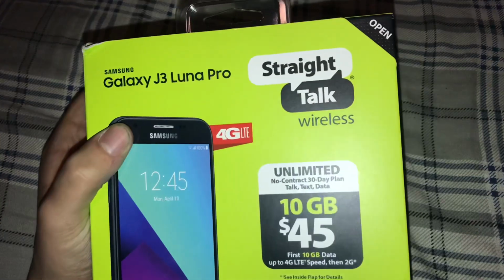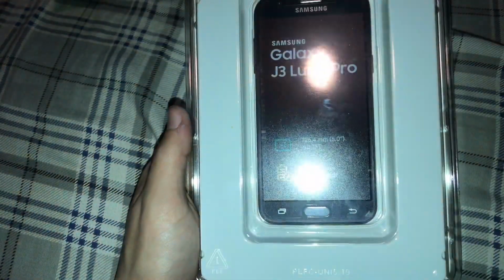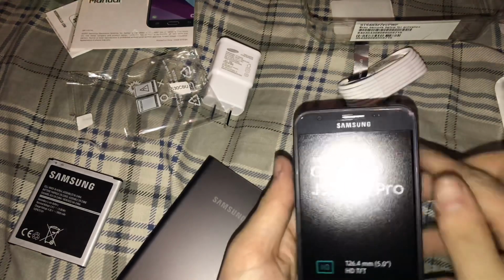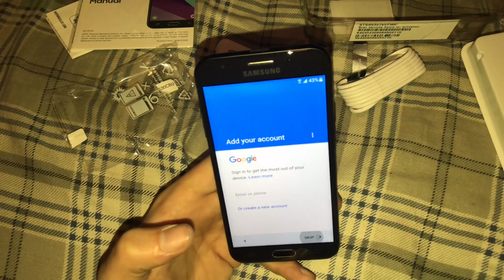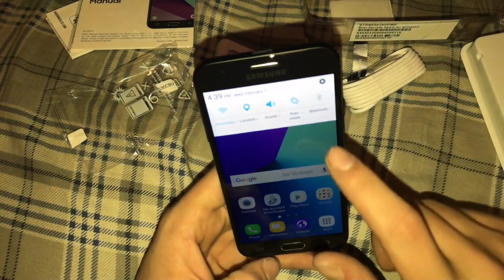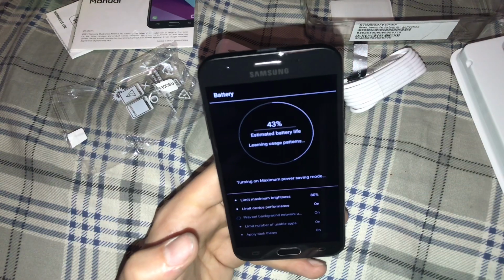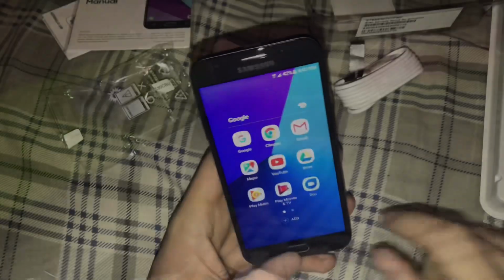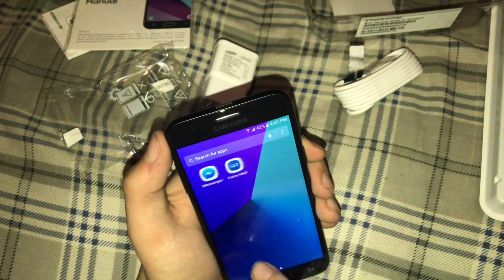Galaxy J3 Unboxing: $50 BEAST!!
Unboxing and quick review of the Galaxy J3 Luna Pro from Straight Talk at Walmart.